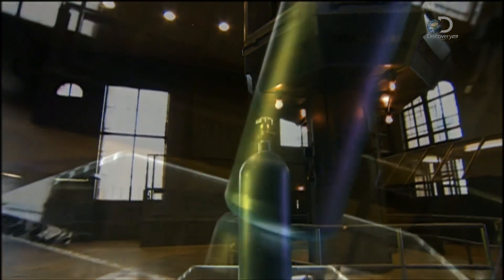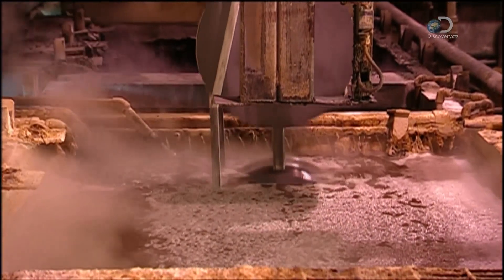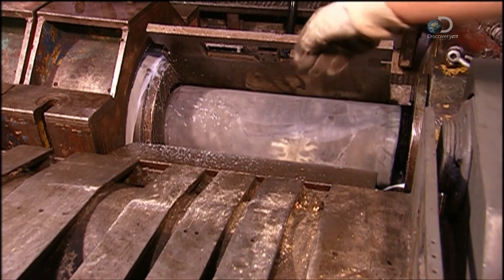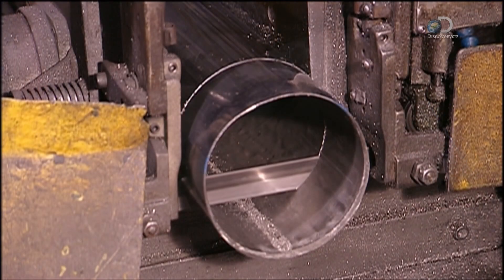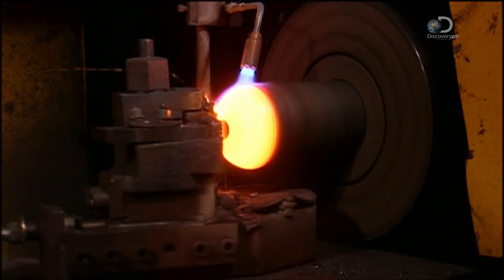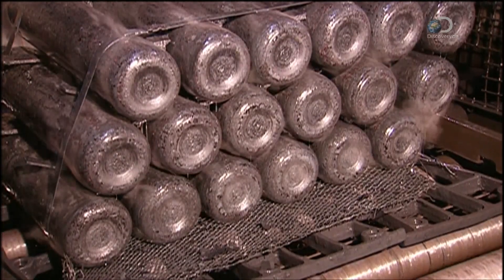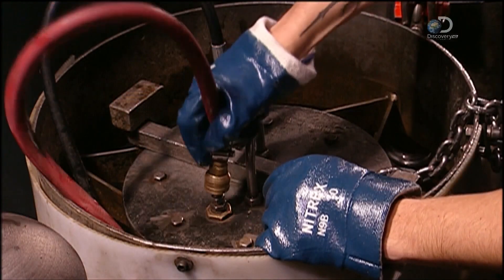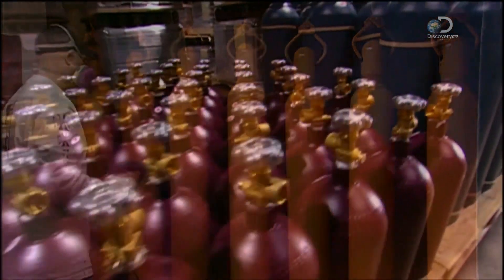How It's Made High-Pressure Cylinders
In this video you will learn the manufacturing process High-Pressure Cylinders